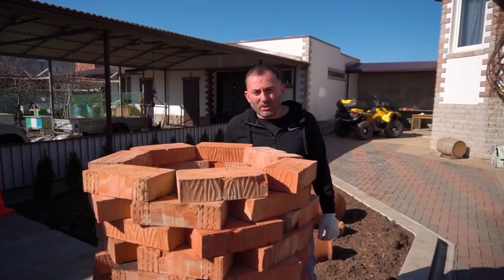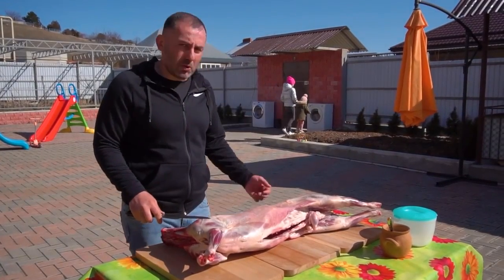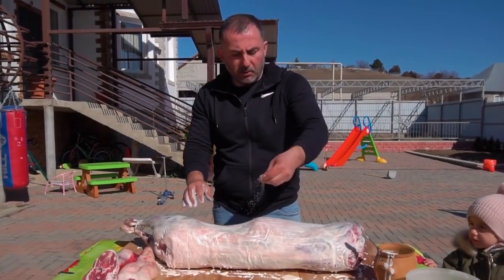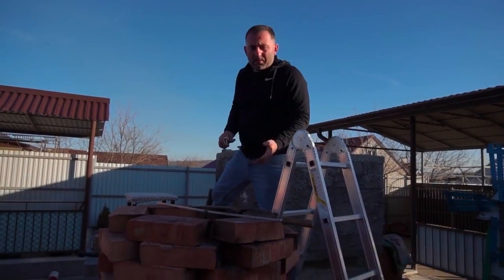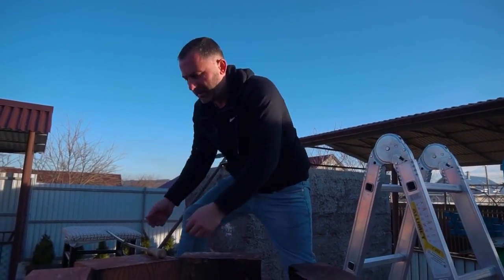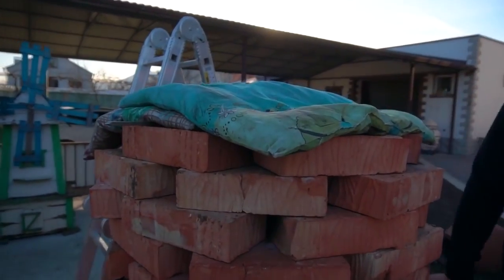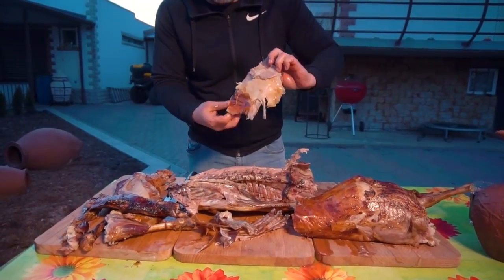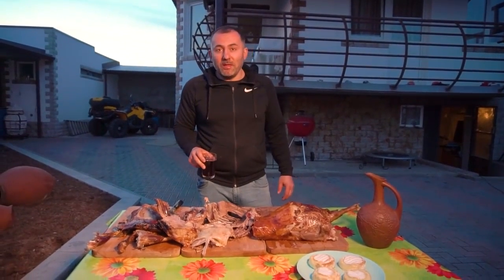20 KG LAMB in a tandoor - Cooking Meat with Wine | GEORGY KAVKAZ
Fried a whole ram in a tandoor. Cooking meat with wine at home. ASMR cooking at village.